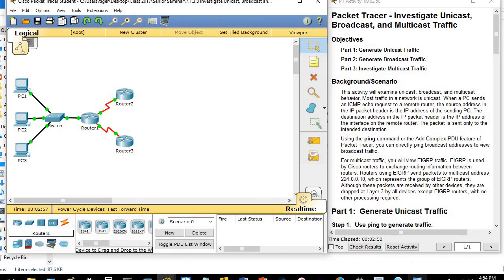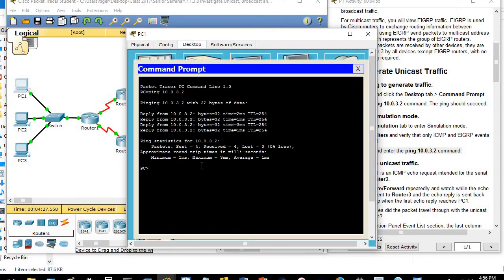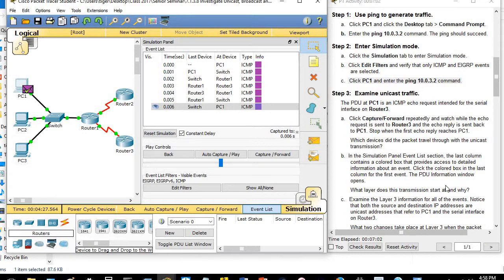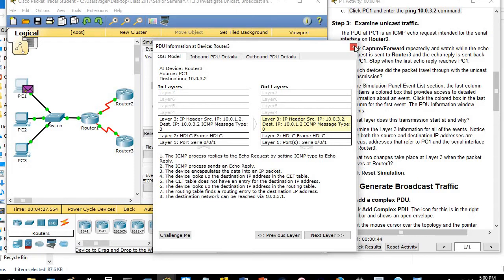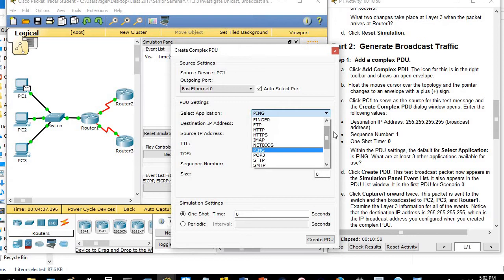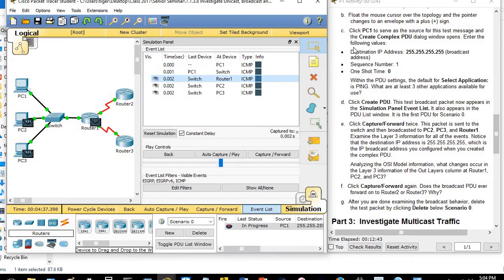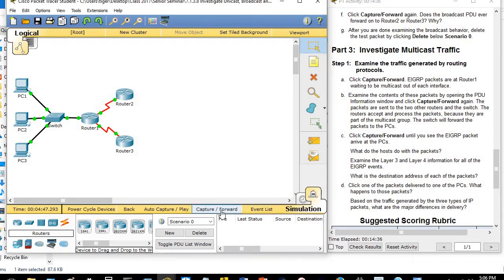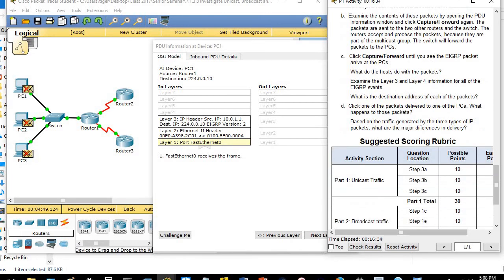Network Academy Inc Packet tracer 7 1 3 8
Network Academy Inc Packet tracer 7.1.3.8 from Governors State University